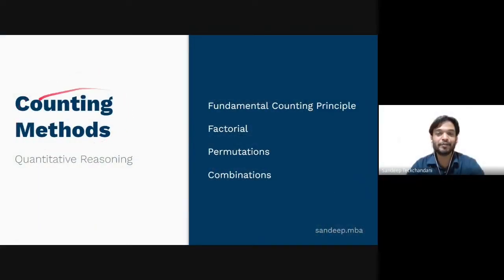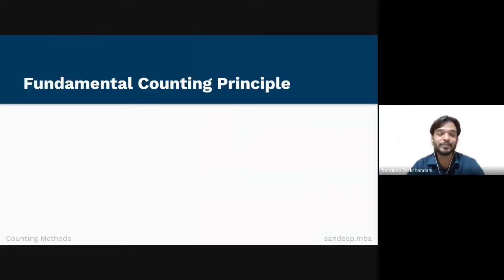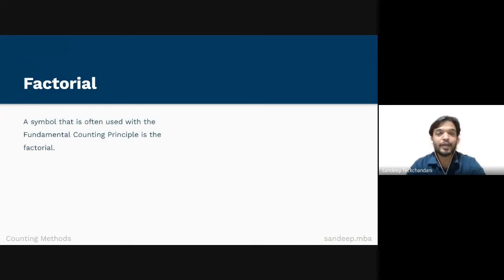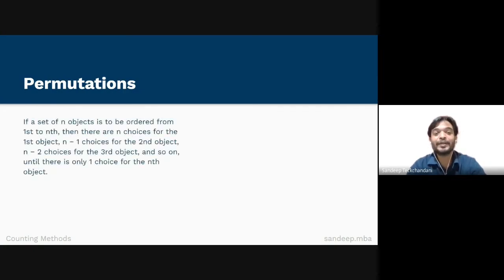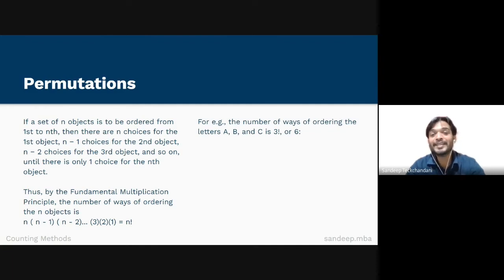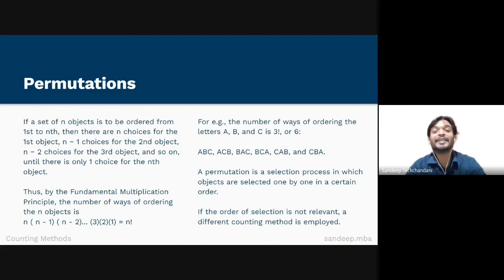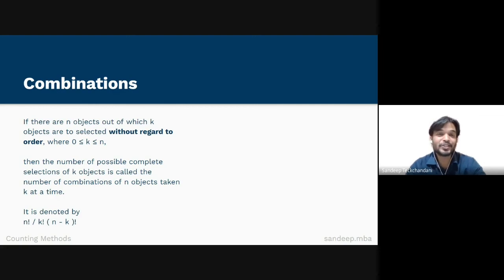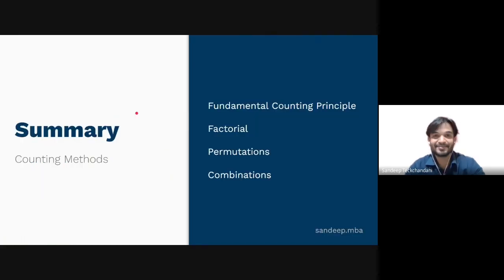Counting Methods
Fundamental Counting Principle:

There are some useful methods for counting objects and sets of objects without actually listing the elements to be counted.

The following principle of multiplication is fundamental to these methods.

If an object is to be chosen from a set of m objects and a second object is to be chosen from a different set of n objects then there are m * n ways of choosing both objects simultaneously.

For e.g., suppose the objects are items on a menu.

If a meal consists of one burger and one milkshake & there are 5 burgers and 3 milkshakes on the menu then there are 5 × 3 = 15 different meals that can be ordered from the menu.

For e.g., each time a coin is flipped, there are two possible outcomes, heads and tails.

If an experiment consists of 8 consecutive coin flips then the experiment has 2 ^ 8 possible outcomes, where each of these outcomes is a list of heads and tails in some order.

• Factorial:

A symbol that is often used with the fundamental multiplication principle is the factorial.

If n is an integer greater than 1, then n factorial, denoted by the symbol n!, is defined as the product of all the integers from 1 to n.

Therefore,

2! = (1)(2) = 2
3! = (1)(2)(3) = 6
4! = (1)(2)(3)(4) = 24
0! = 1! = 1.

• Permutations:

The factorial is useful for counting the number of ways that a set of objects can be ordered.

If a set of n objects is to be ordered from 1st to nth, then there are n choices for the 1st object, n − 1 choices for the 2nd object, n − 2 choices for the 3rd object, and so on, until there is only 1 choice for the nth object.

Thus, by the Fundamental Counting Principle, the number of ways of ordering the n objects is n ( n - 1) ( n - 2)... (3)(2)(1) = n!

For e.g., the number of ways of ordering the letters A, B, and C is 3!, or 6:

ABC, ACB, BAC, BCA, CAB, and CBA.

These orderings are called the permutations of the letters A, B, and C.

A permutation can be thought of as a selection process in which objects are selected one by one in a certain order.

If the order of selection is not relevant and only k objects are to be selected from a larger set of n objects, a different counting method is employed.

• Combinations:

Specifically, consider a set of n objects from which a complete selection of k objects is to be made without regard to order,
where 0 ≤ k ≤ n.

Then the number of possible complete selections of k objects is called the number of combinations of n objects taken k at a time.

It is denoted by n! / k! ( n - k )!

For e.g.,
If S = { A, B, C, D, E } then the number of combinations of 5 letters taken 2 at a time is

5! / 2! * 3! = 120 / 2 * 6 = 10.

CHAPTERS
0:24 - Fundamental Counting Principle
1:51 - Factorial
2:50 - Permutations
4:54 - Combinations